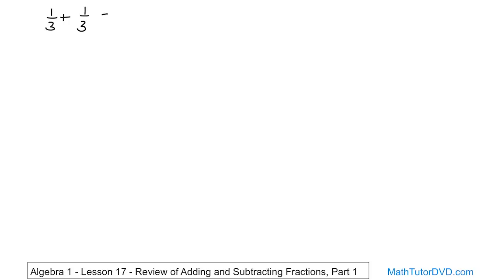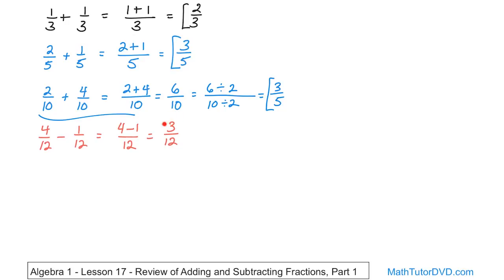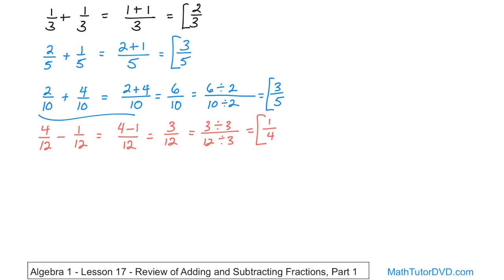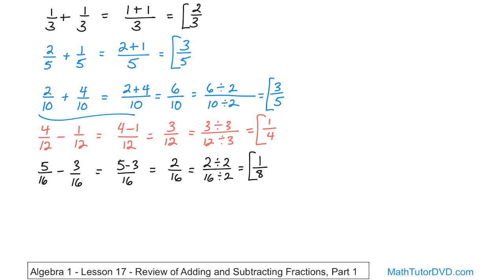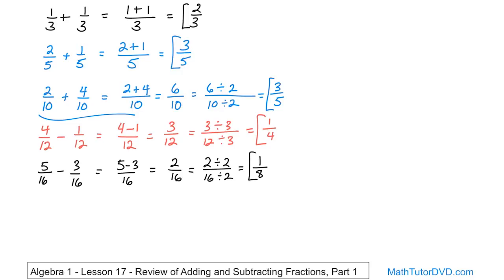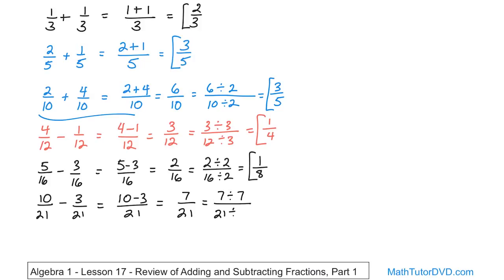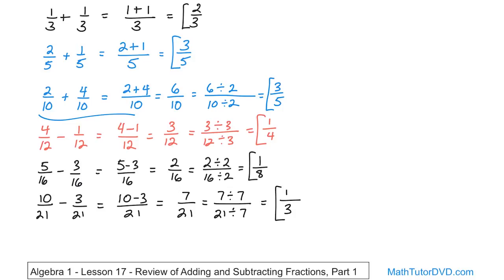Algebra 1 Unit 1 Lesson 17 Review Of Adding And Subtracting Fractions, Part 1